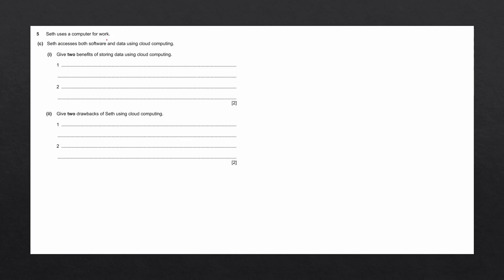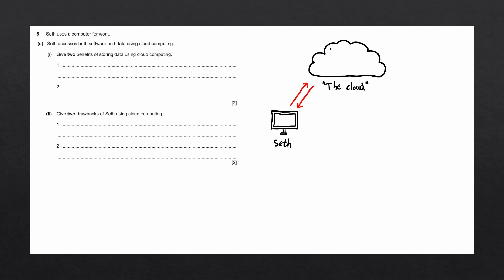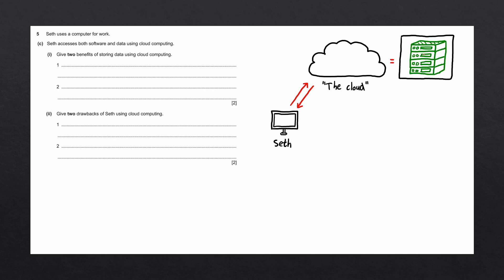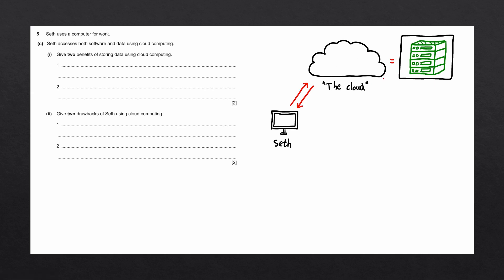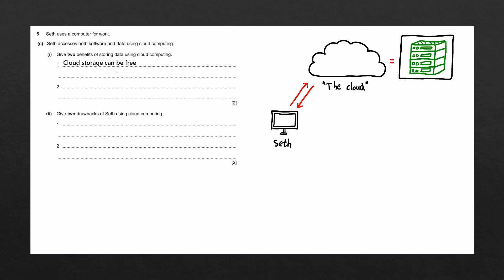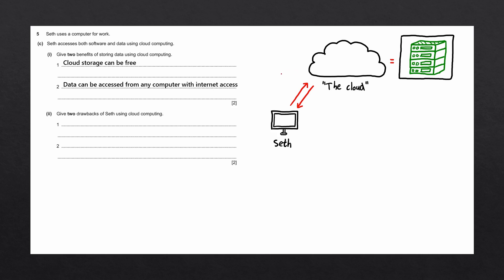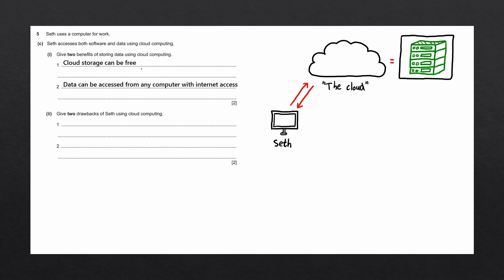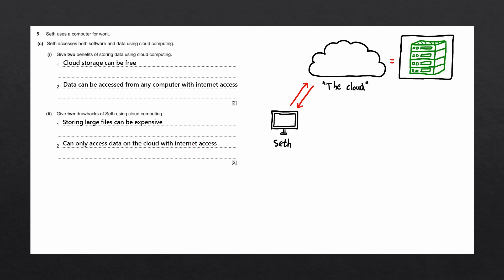Cloud Computing | IGCSE Computer Science Past Paper Solution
Give the benefits and drawbacks of cloud computing. Explanation of the question and solution is provided.

Past paper information:
► Question 5c
► 9618/12 AS/AL Computer Science May/June 2021